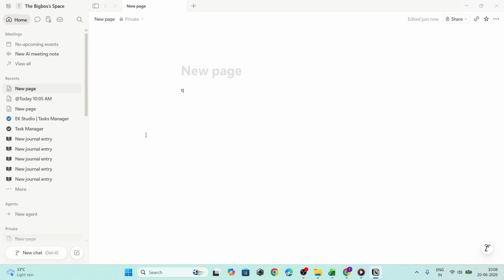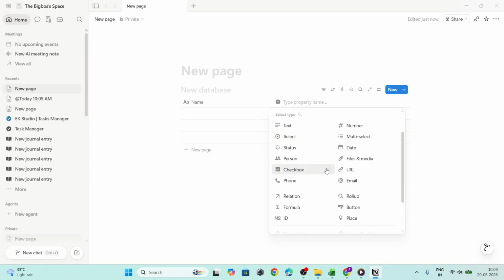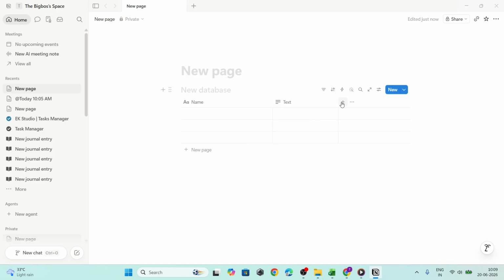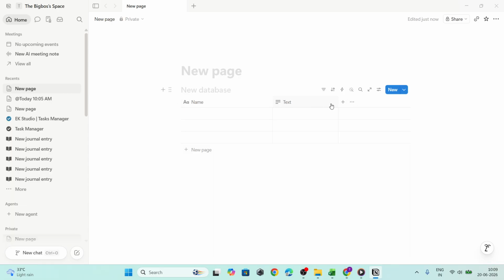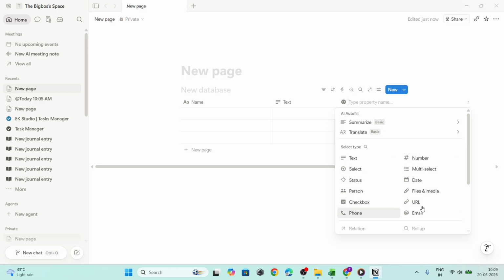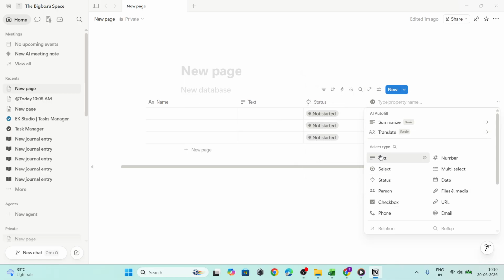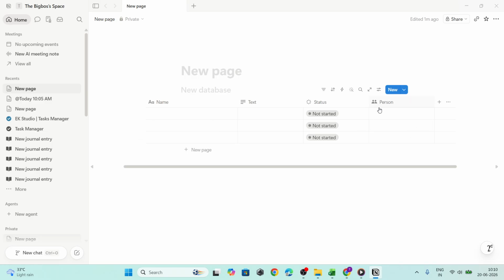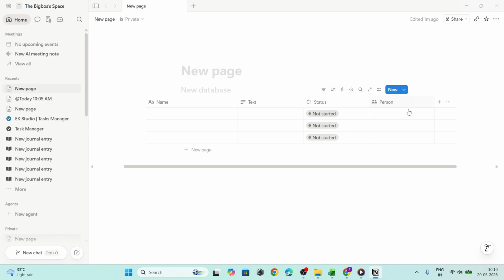How To Add More Columns In A Notion Database (Step By Step)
Mastering the Notion database is essential for productivity. In this video, we show you how to add more columns in a Notion database and customize your workspace settings efficiently.